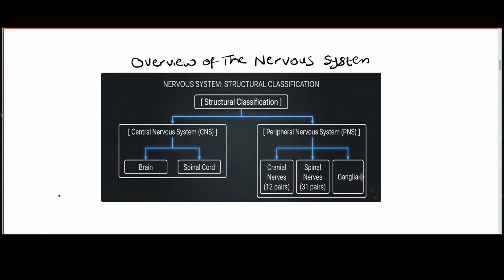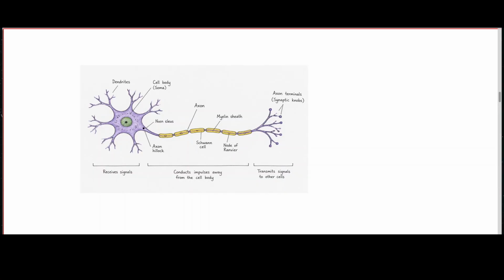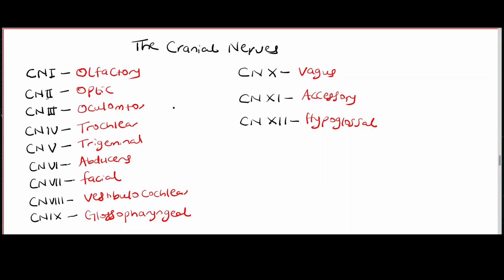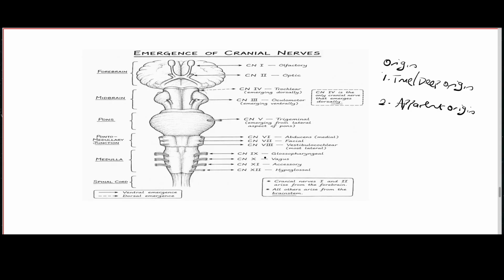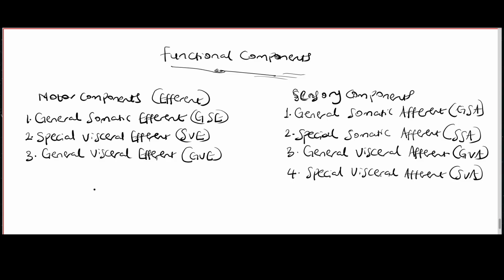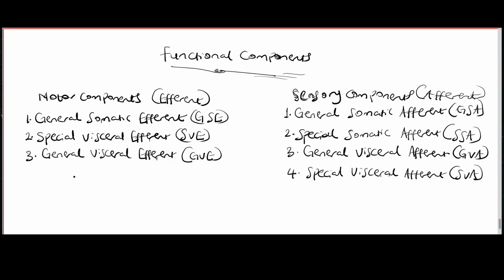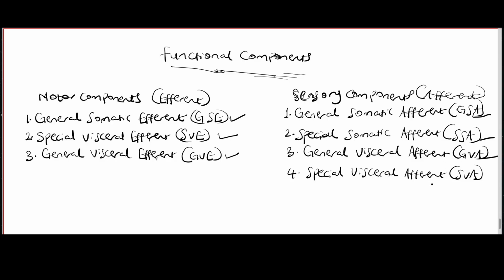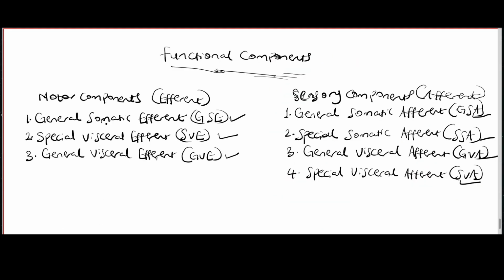Cranial Nerves Introduction Simplified | Functional Components Made Easy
In this video, we break down the cranial nerves from first principles and build a solid understanding of how they are organized, where they originate, and why their functional components exist.

Rather than memorizing lists, this lesson focuses on understanding the logic behind cranial nerve anatomy, making it easier to remember for exams and clinical practice.

📚 Topics Covered:
✔️ Introduction to the Nervous System
✔️ CNS vs PNS
✔️ Neuron, Nerve Fibre, and Nerve
✔️ Ganglion vs Nucleus
✔️ Cranial Nerves Overview
✔️ Deep (True) Origin vs Apparent Origin
✔️ Brainstem Distribution of Cranial Nerves
✔️ Functional Components of Cranial Nerves
✔️ Afferent vs Efferent
✔️ Somatic vs Visceral
✔️ General vs Special
✔️ GSE, GSA, GVE, GVA, SVE, SVA, SSA
✔️ Motor, Sensory, and Mixed Cranial Nerves

🎯 This video is ideal for:
• Medical Students
• Anatomy Students
• Nursing Students
• Allied Health Students
• Anyone preparing for Neuroanatomy examinations